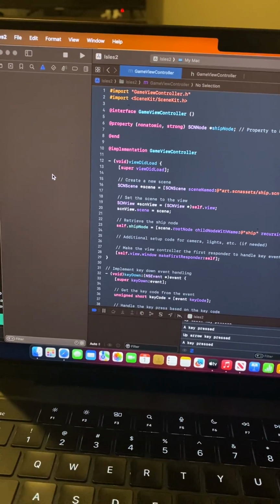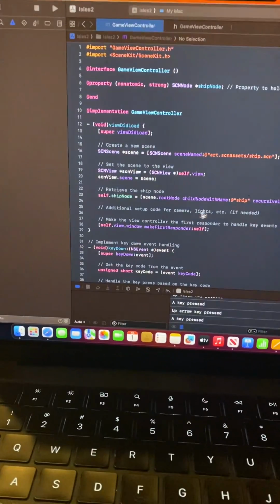Game design for MacOS Objective-C Obj-C++